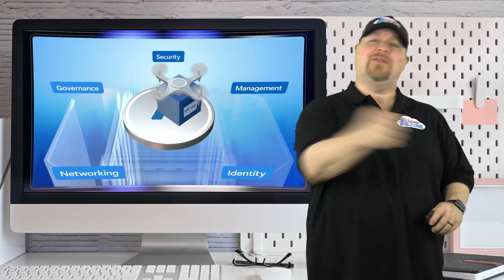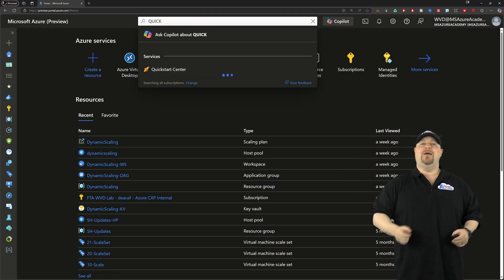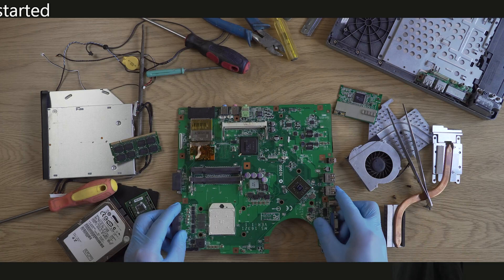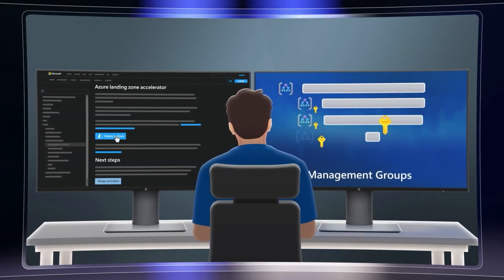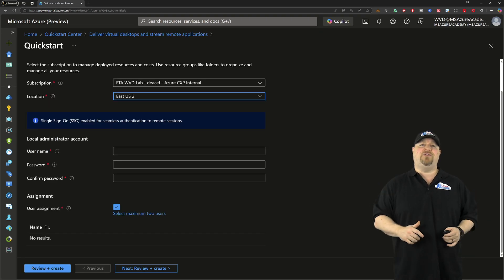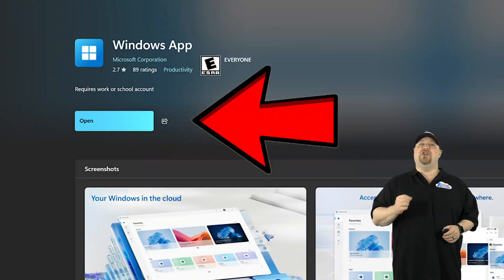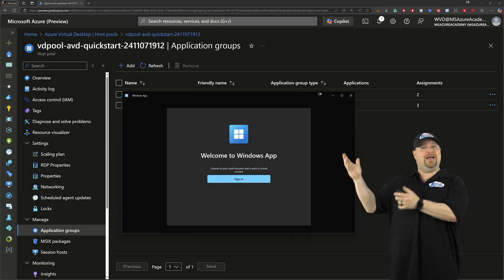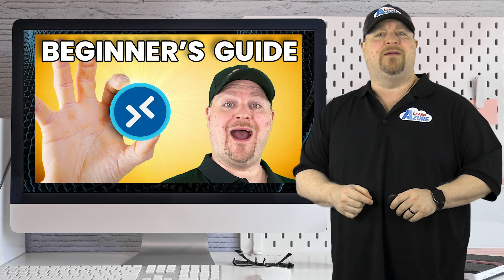Azure Virtual Desktop Made Super Easy!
Overcome Azure Virtual Desktop setup challenges with QuickStart 2.0. Learn efficient configuration tips to simplify your AVD experience. 🔥AFTER THIS

0:00 Azure Virtual Desktop Struggles? Try THIS!
0:18 QuickStart Center
1:25 Quick Start Demo
2:24 Wrap Up